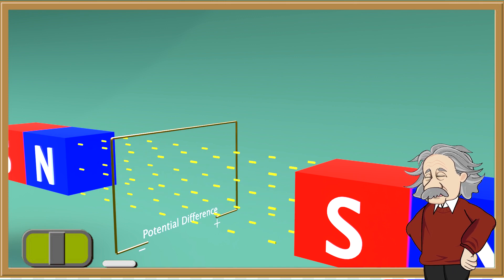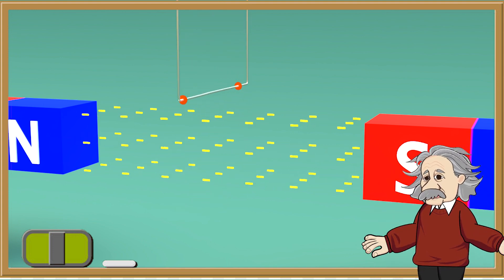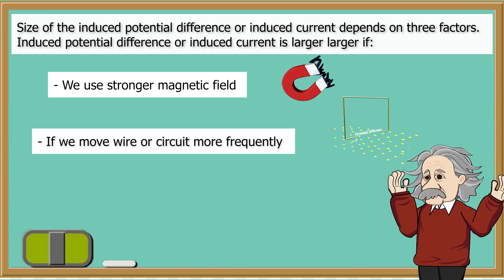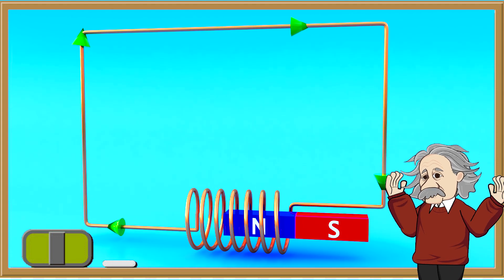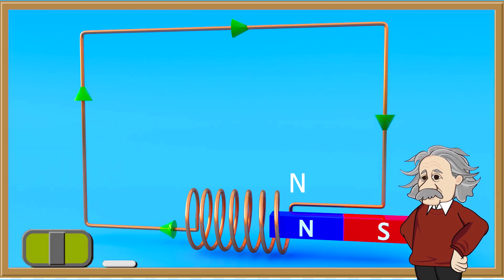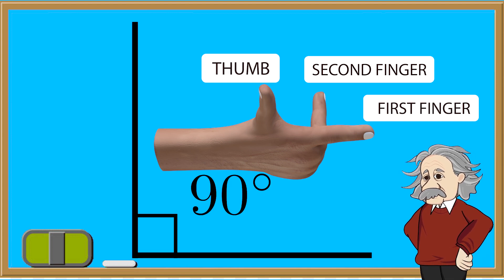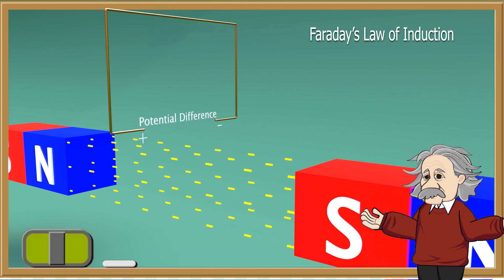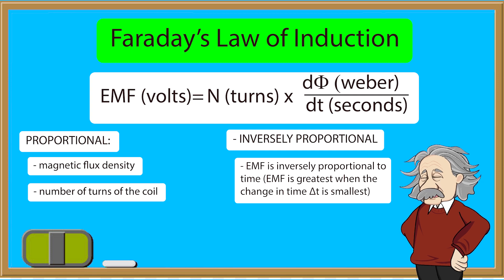What is The Process Inside an Electric Generator? | Induced Potential and The Generator Effect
How you ever wonder What is Process Inside an Electric Generator? Electromagnetic induction can create a potential difference. This potential difference causes a current, and the effect is used in electricity generation. This is called Electromagnetic Induction and is often referred to as the Generator Effect.

🤷 MY REVIEW:
With this video, I try to explain what is behind Generator Effect. How potential difference or voltage is needed to make an electric current flow in a circuit. So, please, I expect any feedback from you, good or bad.

⌚TIMESTAMPS:
00:33 - Induced potential (Potential difference)
01:11 - Induced Current
02:13 - What is affecting the size of the Induced Potential/Induced Current
02:31 - Interaction Between Magnet and Coil of the Wire
04:37- Fleming's right-hand rule
05:47 -  Faraday's law of induction

📜 Script:
Hrvoje Čočić
🎤 Voice over:
Adriaan H.